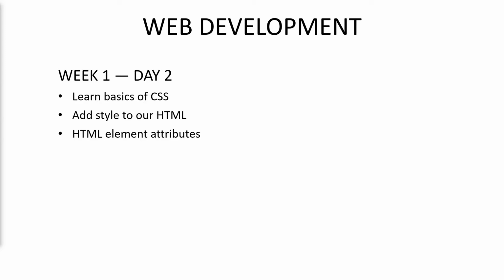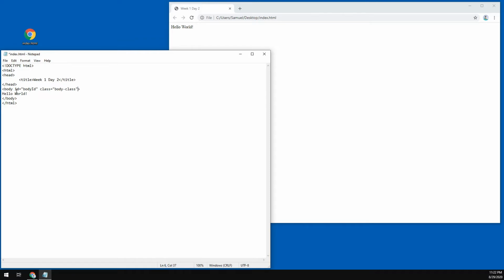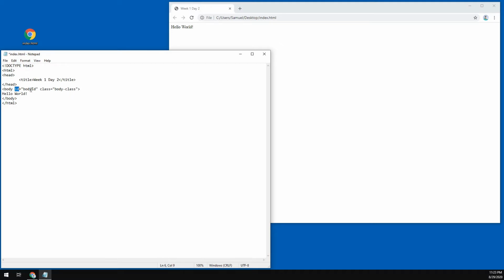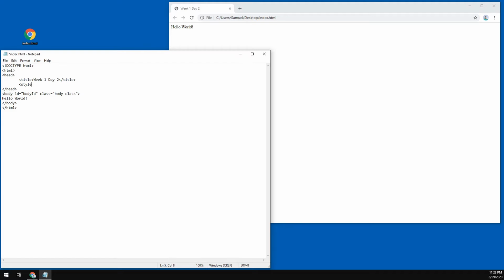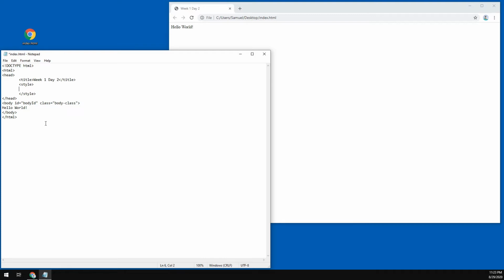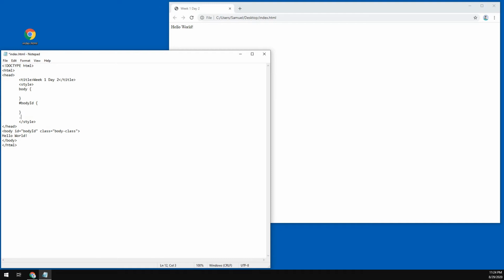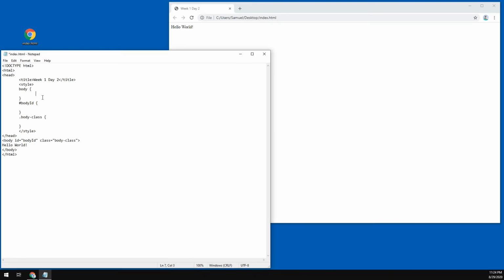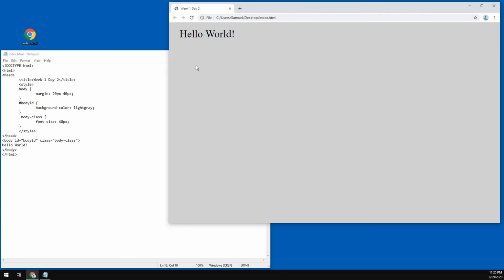Week 1 Day 2 CSS Basics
In this video we learn the basics of CSS.

Homework:
* Spend 10 minutes learning touch-typing using or similar tool
* Update the background color to something else